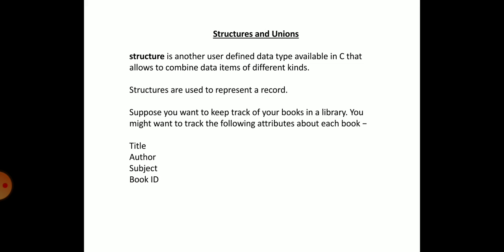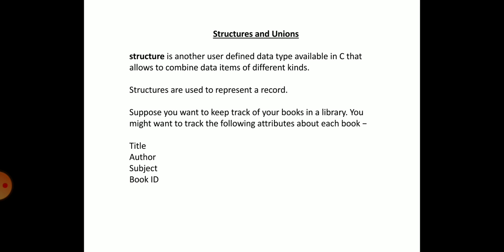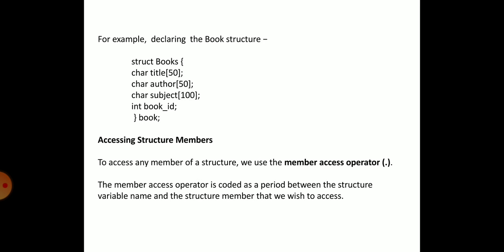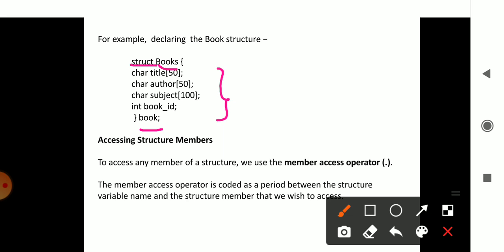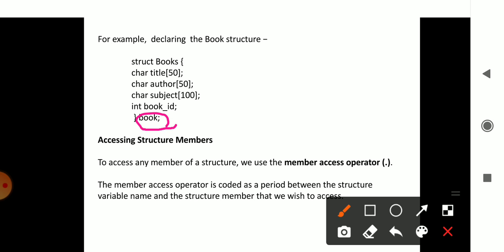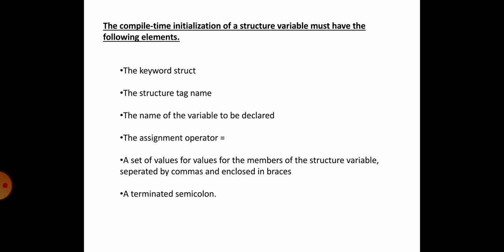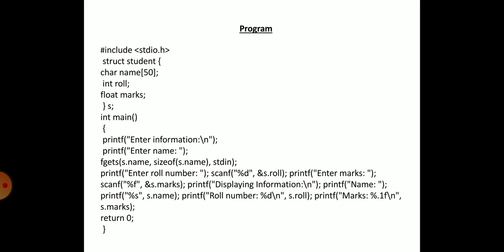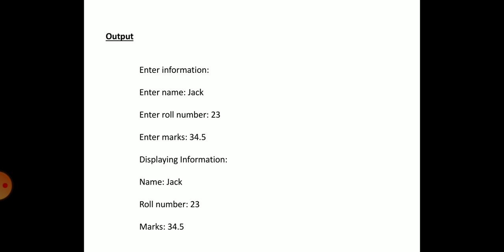Structure in C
Defining a Structure, Declaring Structure Variables, Accessing Structure Members, Structure Initialization - A lecture series on 'Programming in C' for Bsc. Computer Science students.